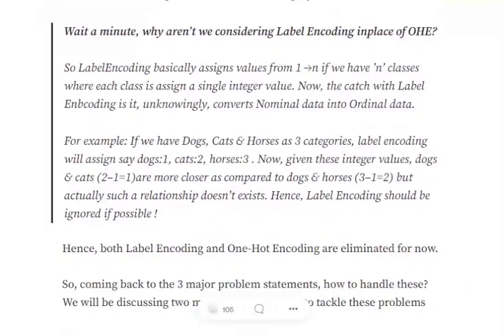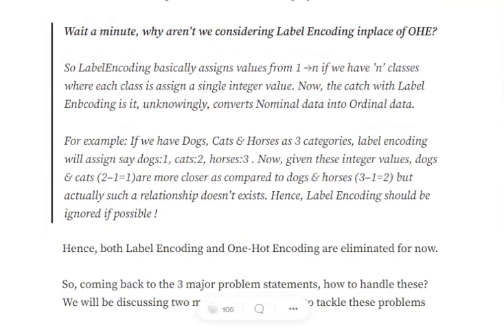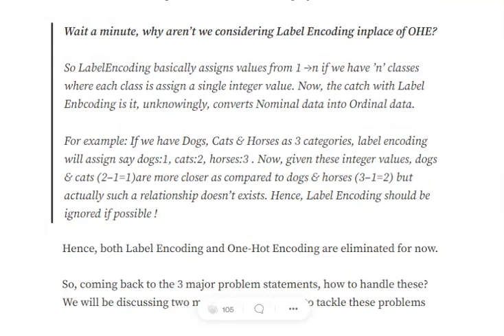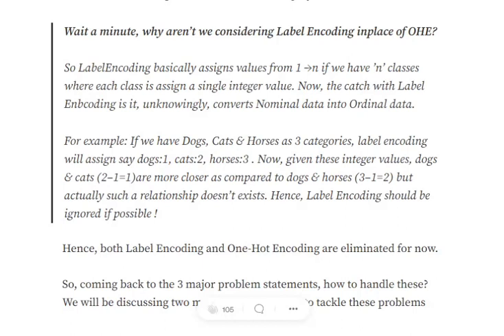Why should you avoid Label Encoding ?